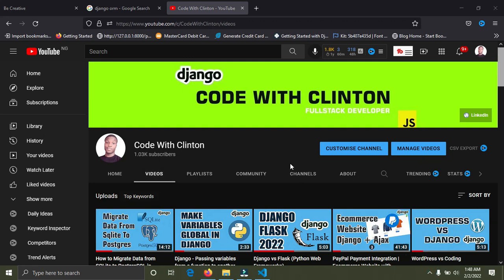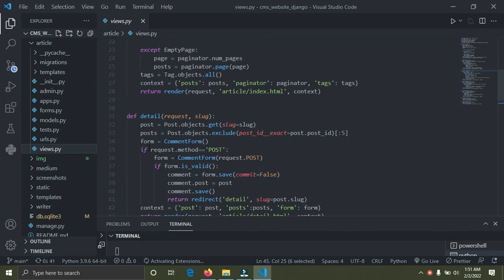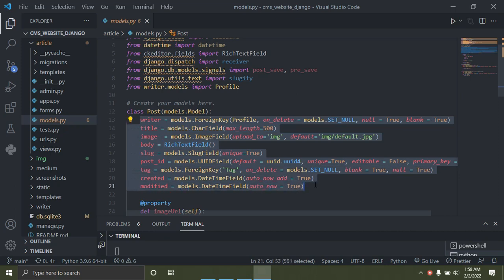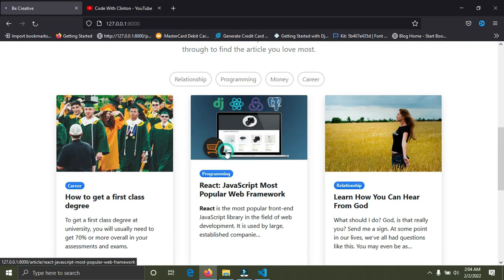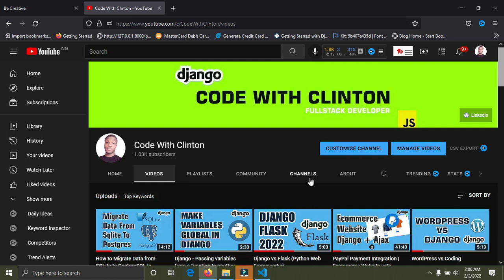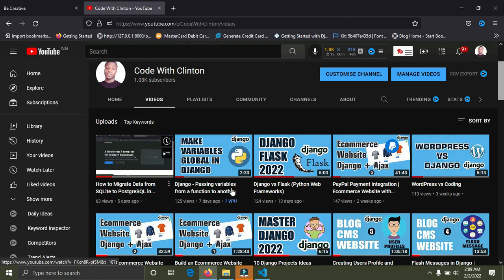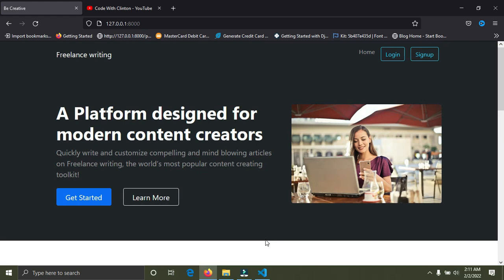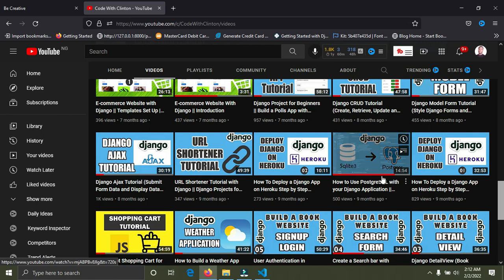Django Roadmap For Beginners in 2022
Hi, in this video I will outline a roadmap for beginners to learn and master Django in 2022. Django is the most popular Python Web Framework, so learning Django in 2022 is worth your time.